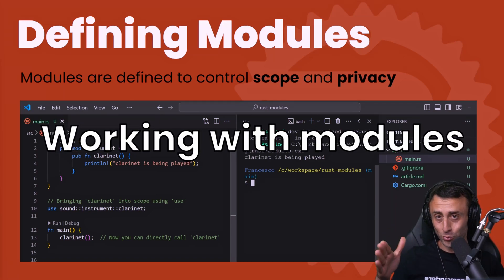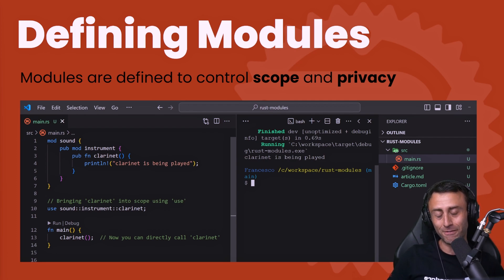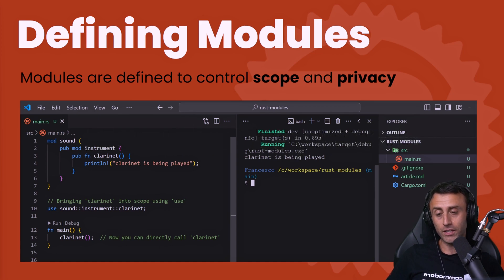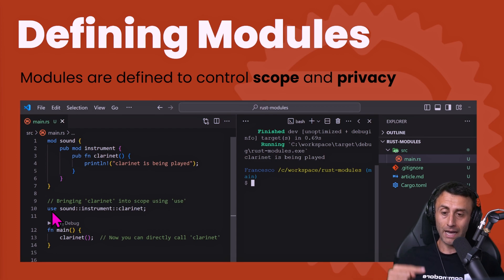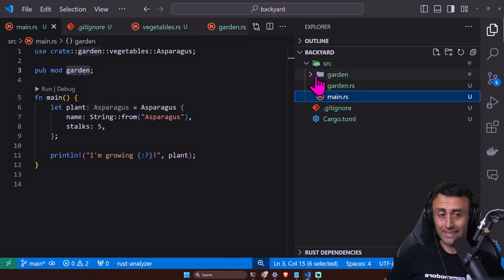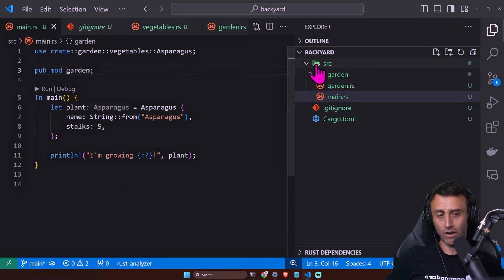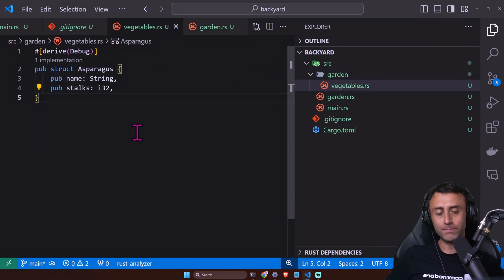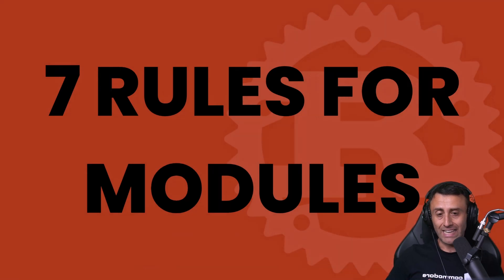Mastering Rust Modules: Keywords, Paths, and Visibility - Full Crash Rust Tutorial for Beginners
Mastering Rust Modules: Keywords, Paths, and Visibility - Full Tutorial

In this video, we delve into the world of Rust modules, submodules, use keyword, paths, and module-related keywords. Learn the seven essential rules for working with modules, how to declare and organize them, and the differences between public and private visibility.

Video Chapters:
0:00 - Introduction: Working with Modules
0:43 - Module Keywords
1:25 - Example
2:54 - Seven Rules for Modules:
1. Start with Crate Root
3:28 - 2. How to Declare a Module
4:21 - 3. Declaring Submodules
5:46 - Paths
6:19 - The use Keyword
7:26 - Visibility in Modules: Public VS Private
10:10 - Grouping in Modules
12:32 - Last Example
14:01 - Conclusion